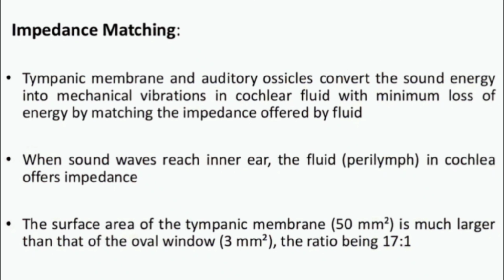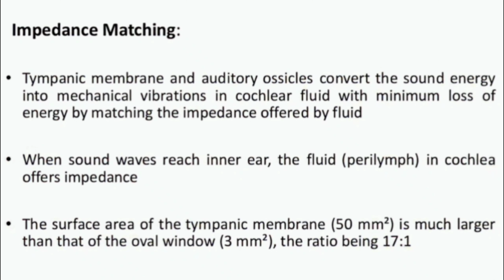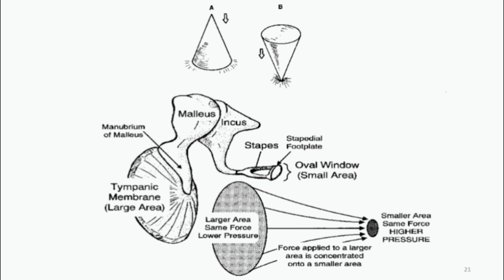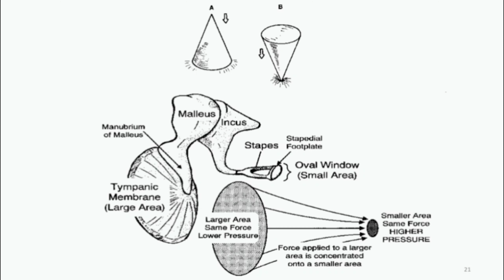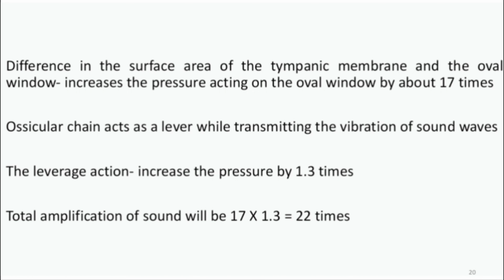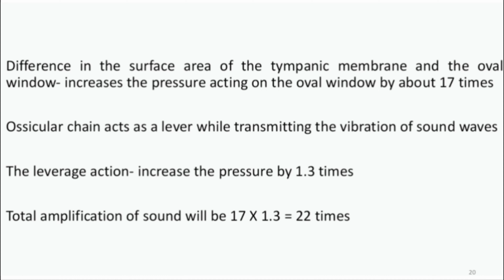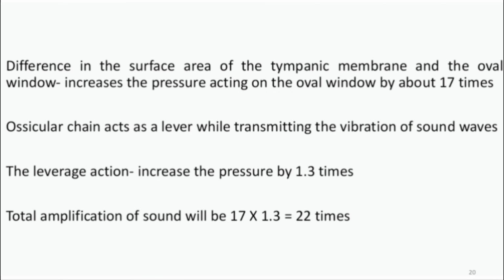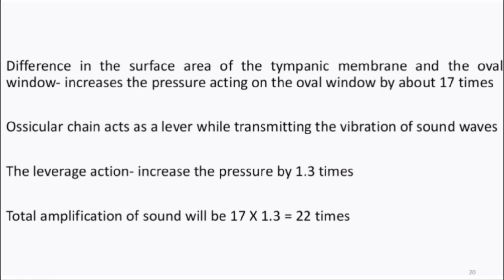Impedance Matching in the Middle Ear | How the Ossicles Boost Sound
This video explains the concept of impedance matching in the middle ear and how the ossicles (malleus, incus, stapes) amplify sound for efficient hearing. Learn why this process is crucial for sound transmission from the tympanic membrane to the oval window and cochlea. Perfect for medical students, nursing trainees, and anyone interested in human physiology and auditory mechanisms.